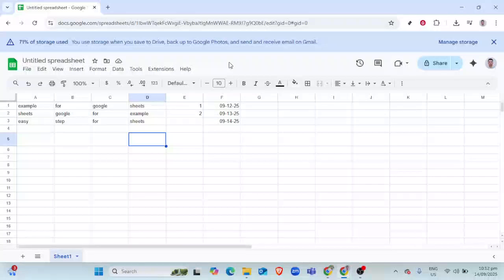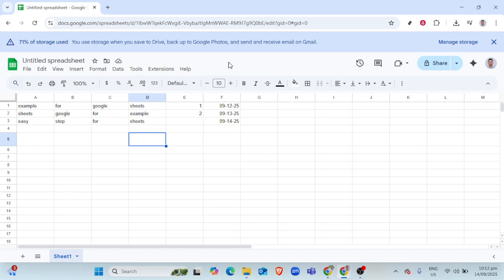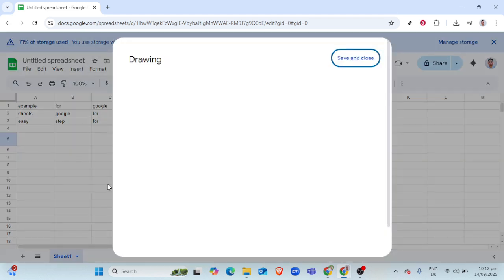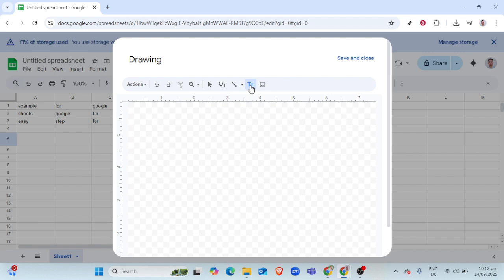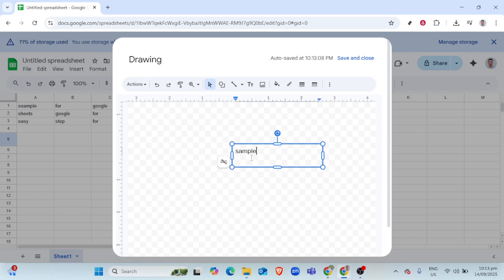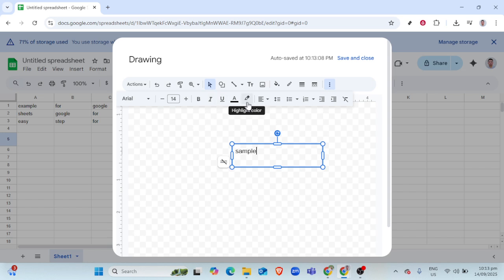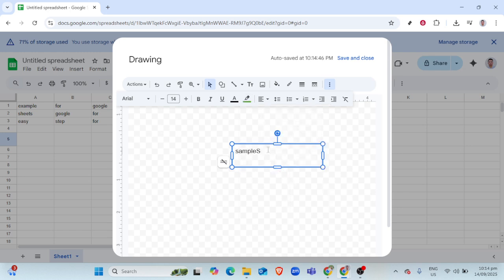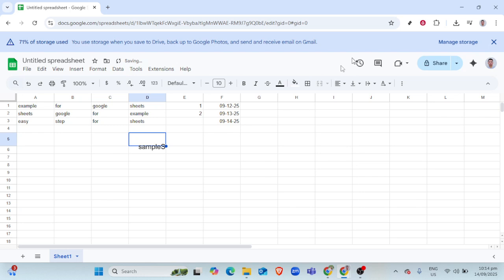How to Insert a TextBox in Google Sheets [2025 Guide]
In today's video we cover: Google Sheets tutorial, insert textbox, Google Sheets tips, text box in Sheets, Sheets formatting, spreadsheet basics, text editing Sheets, Google Docs features, Google Sheets guide, data entry tips, Google Sheets help, text box tutorial, Sheets for beginners, spreadsheet tips, online spreadsheet tools, digital organization, Sheets functions, Google Sheets usage, simple spreadsheet tricks